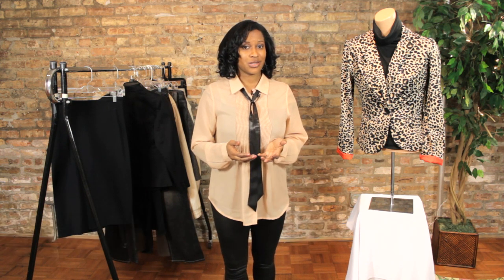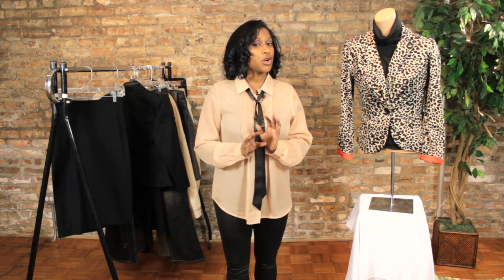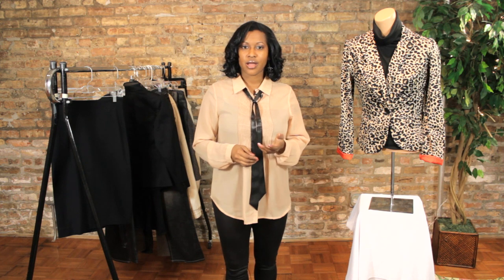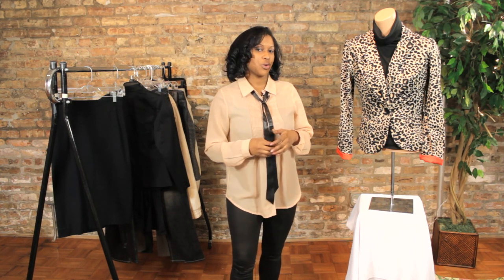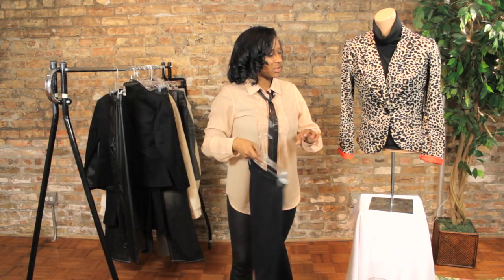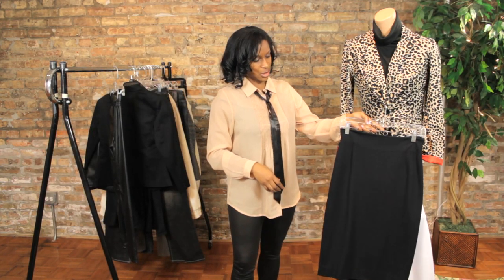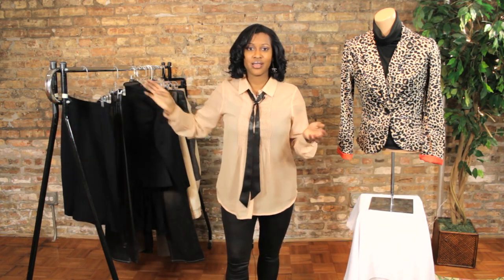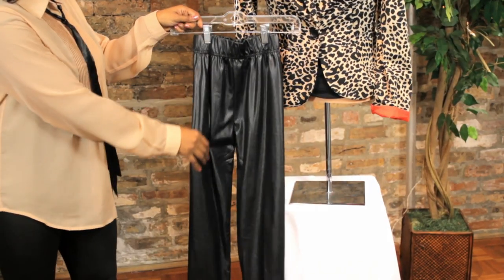How to Rock a Leopard Print Jacket : Fashion & Style Tips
Rocking a leopard print jacket is all about how you're wearing the item in question. Rock a leopard print jacket with help from a professional fashion stylist in this free video clip.

Bio: Chaunta Woods is an experienced fashion stylist and personal shopper working with high-profile clients, including celebrities.
Filmmaker: Vincent Buckley

Series Description: Fashion is all about keeping up with the latest trends and using them to match both your needs and desires. Get tips on the wonderful world of fashion with help from a professional fashion stylist in this free video series.